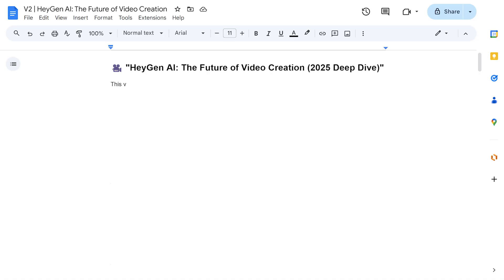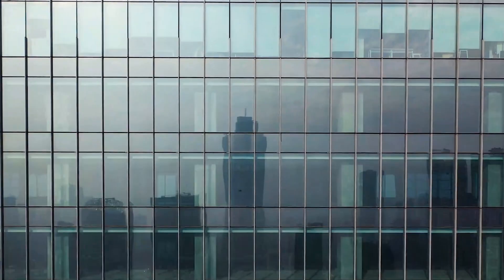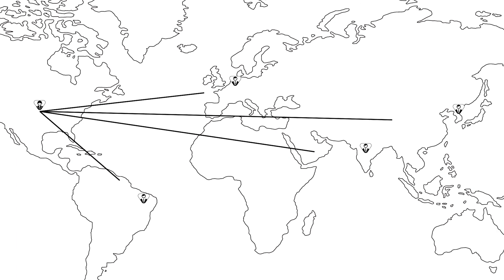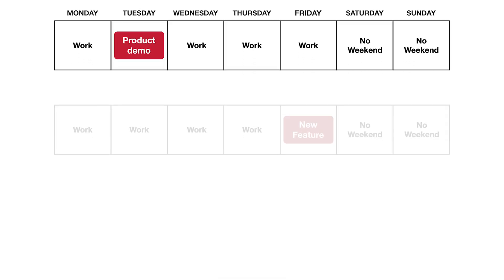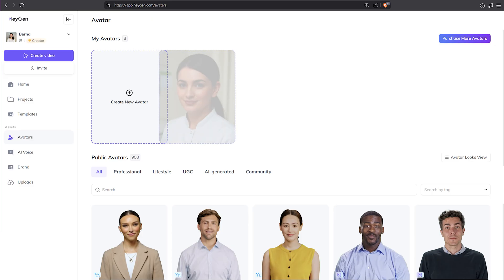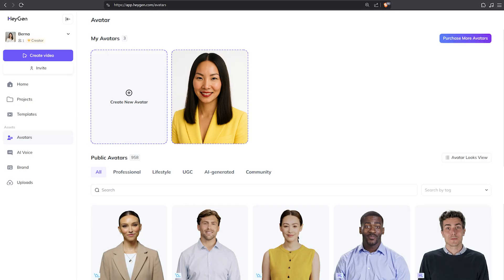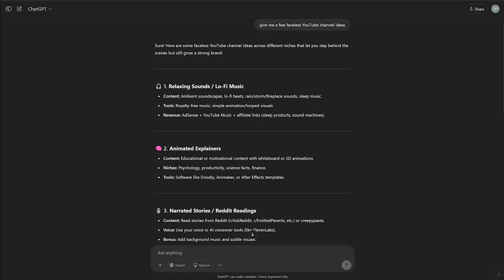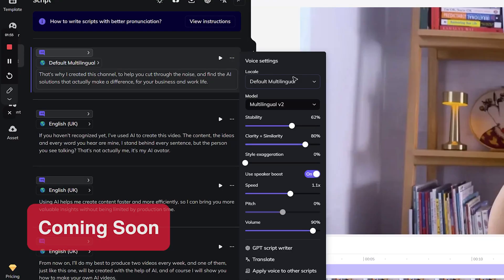Experience the FUTURE of Video Creation with HeyGen Ai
▶️ Meet your AI video creator; HeyGen! I have created the first video on my YouTube channel, with the help of AI. It is my AI avatar.

👇 You can check out HeyGen to make videos by just typing!

👩 Within a small budget and limited time, I can generate many videos with my AI avatar.  In this video, I will share with you that tool, HeyGen, who that tool is for and how you can use it.

00:00 Hello
00:34 Explaining the benefits of HeyGen and Setup for Scenarios
01:19 Scenario 1: Laura, an L&D expert in the HR department of a big company
02:29 Scenario 2: Claire, Customer Relationship Management in the Marketing department
03:28 Scenario 3: David, Digital Startup Founder
04:23 Scenario 4: Dara, Medical Doctor in Aesthetic Surgeries
05:05 Scenario 5: Tara, Dietician
06:53 Scenario 6: Ivy, Faceless YT Channels
07:25 Upcoming Videos: HeyGen technical guide